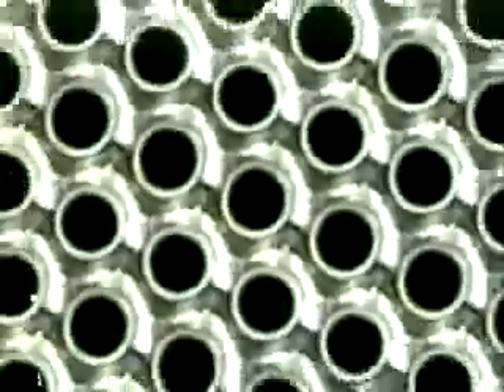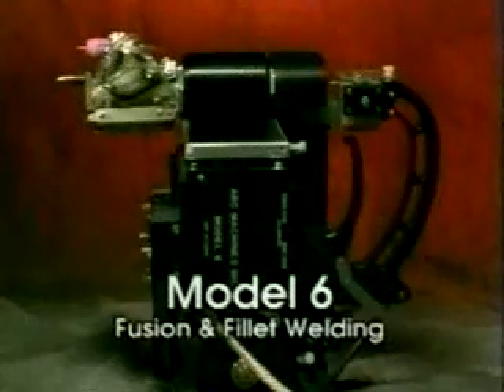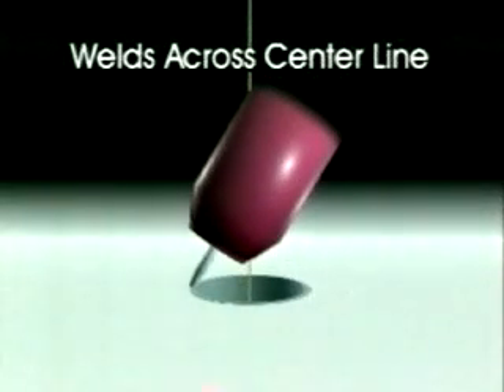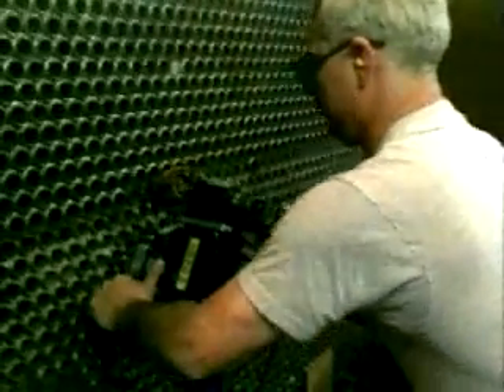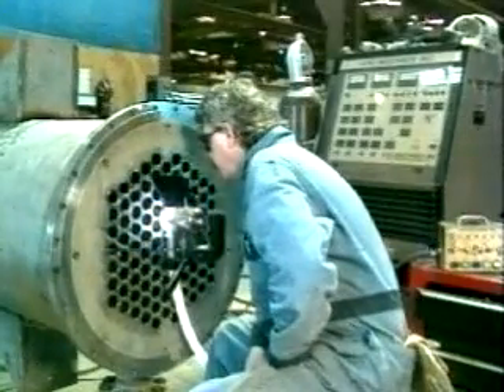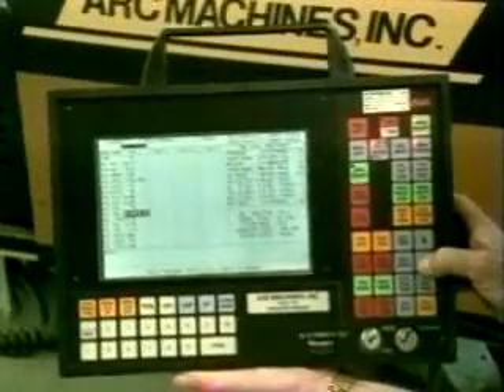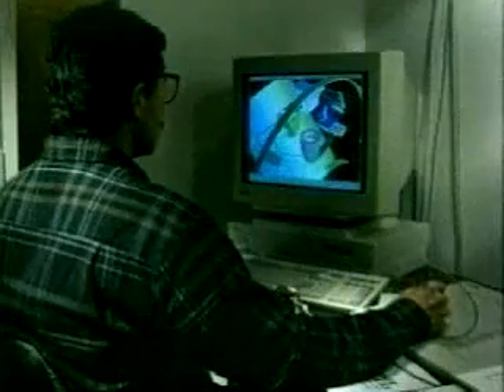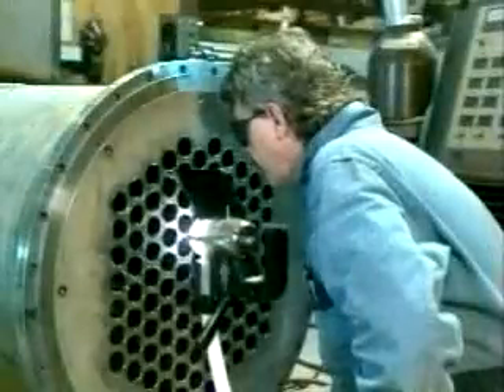Tube to Tubesheet Welding Systems - Arc Machines, Inc.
The widest range of orbital equipment in the world.